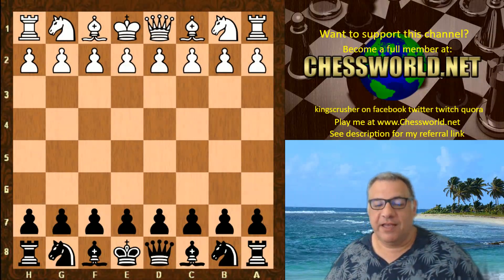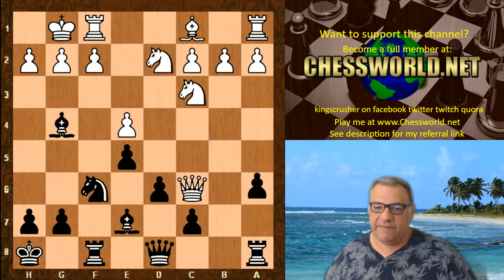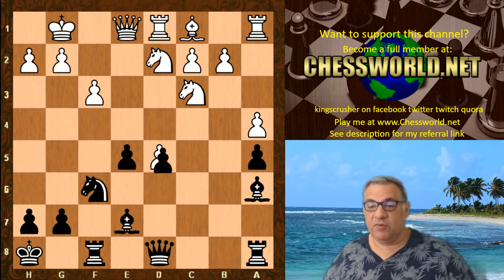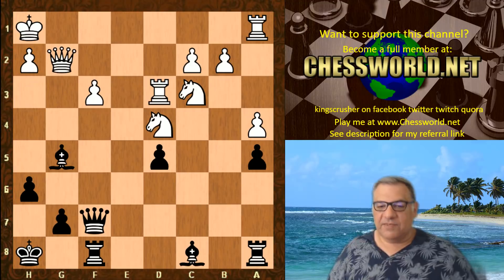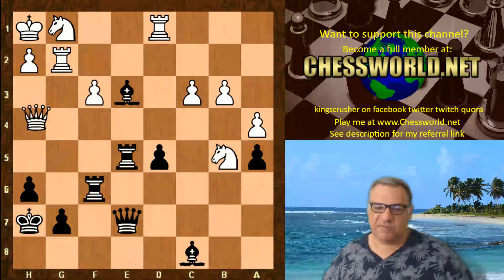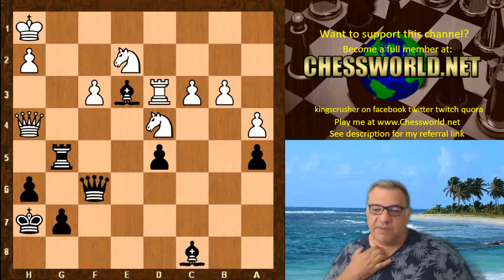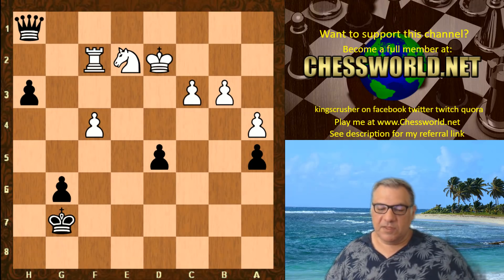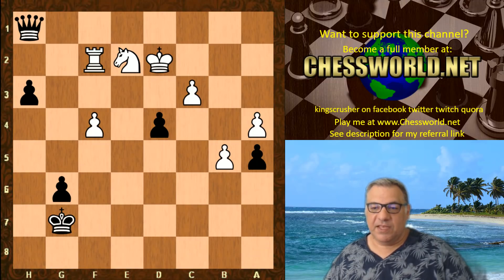Schliemann Chess Opening :Stockfish 6 vs Leela Chess ID 467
Engines
zero